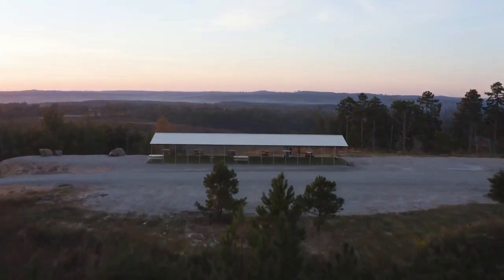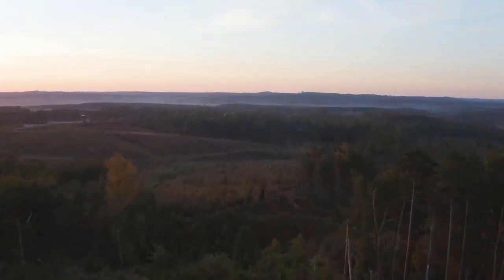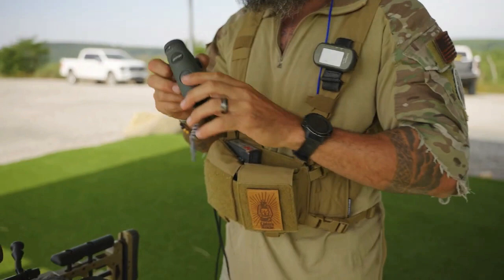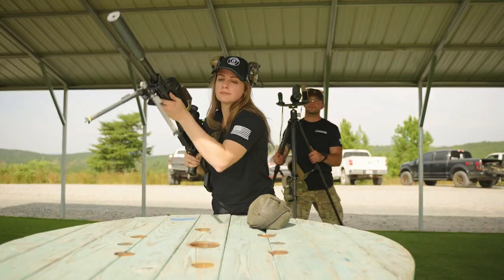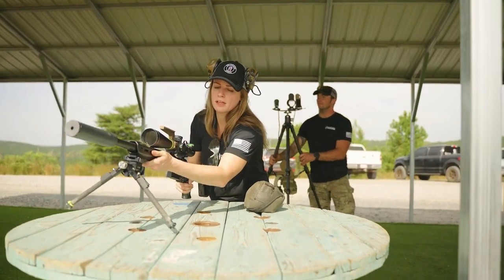Range 6: 1-Mile Range / 1,760 Yards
Range Six: Range 6 at Colemans Creek stands as the one-mile range, offering a unique opportunity on the East Coast for long-distance shooting. It serves as an excellent space to thoroughly assess your rifle's capabilities and for military training it provides a more realistic shooting environment.. The range features a turf platform for prone shooting, along with shooting benches and props for varied shooting positions. Multiple steel targets are positioned from 100 yards out to the impressive one-mile mark. (a 4’x4’ target which looks small from a mile away!)